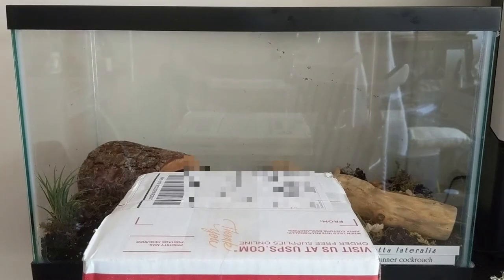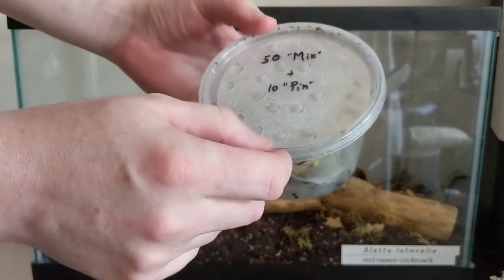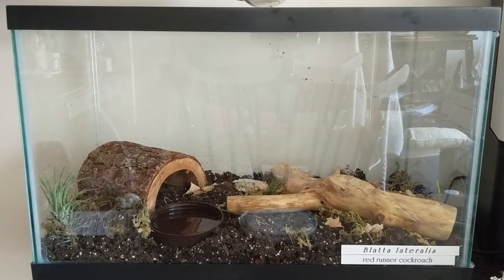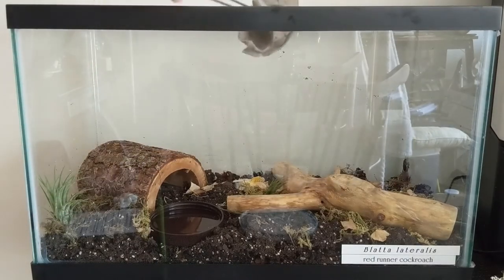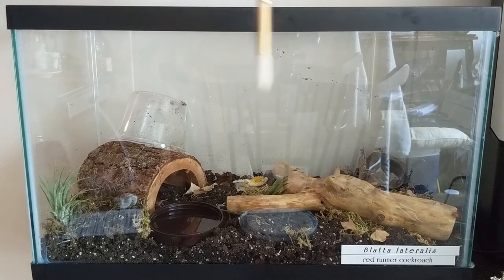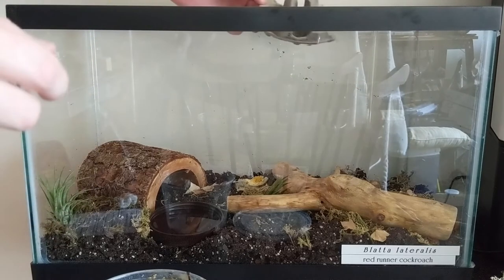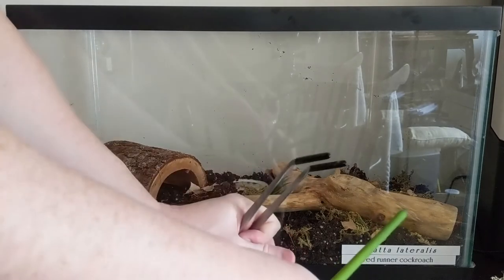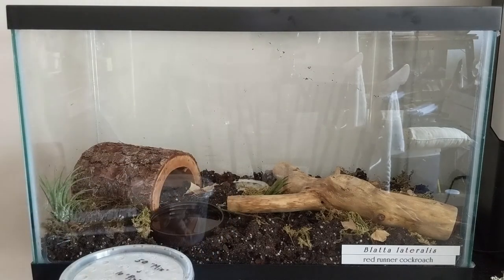Feeder cockroaches: 𝘉𝘭𝘢𝘵𝘵𝘢 𝘭𝘢𝘵𝘦𝘳𝘢𝘭𝘪𝘴, "red runners"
I received a shipment of 𝘉𝘭𝘢𝘵𝘵𝘢 𝘭𝘢𝘵𝘦𝘳𝘢𝘭𝘪𝘴 cockroaches from Jamie's Tarantulas. In this video, I unbox them, and transfer the 60-critter collective into their new home, a 20-gallon aquarium.

These are forest-dwelling cockroaches, evolved to clean up leaf litter and such, not so much carrion. They cannot climb smooth surfaces, and burrow less than other species. They are also smaller than hissing cockroaches, and have thinner shells, making them better suited to the arboreal tarantulas I plan to raise.